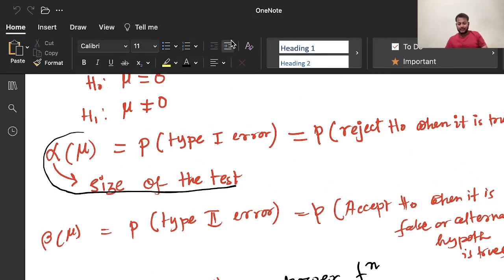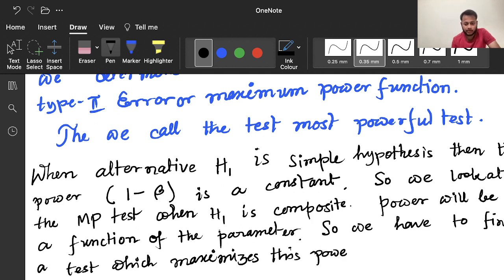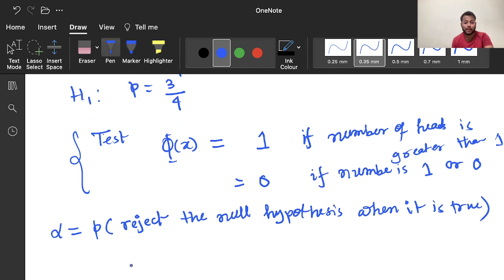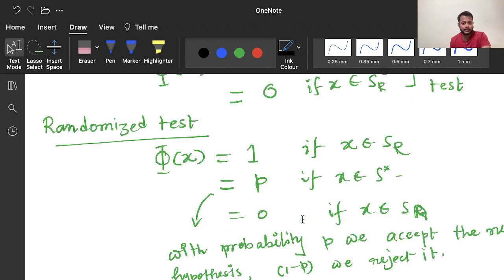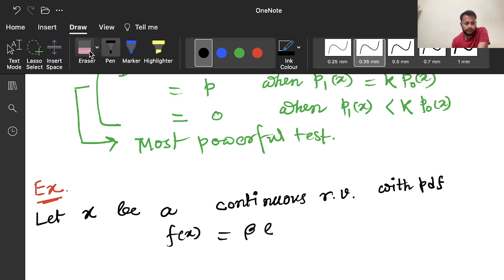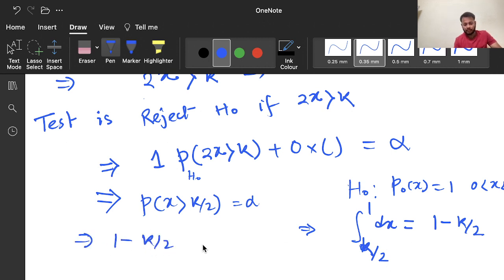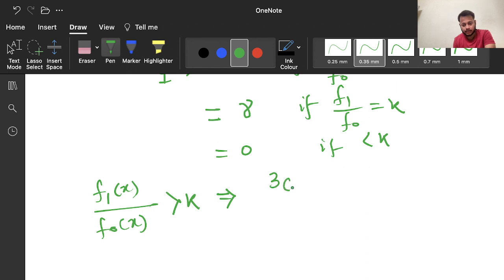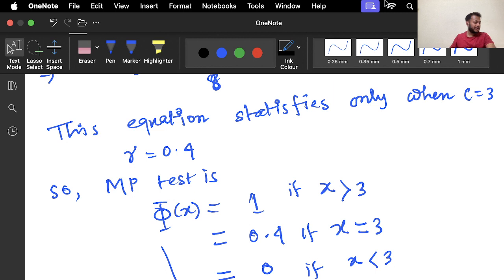Lecture2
Neyman-Pearson lemma